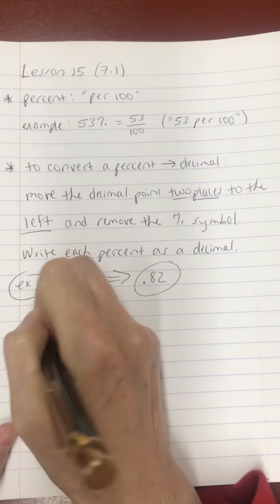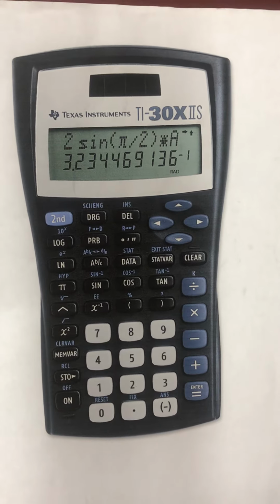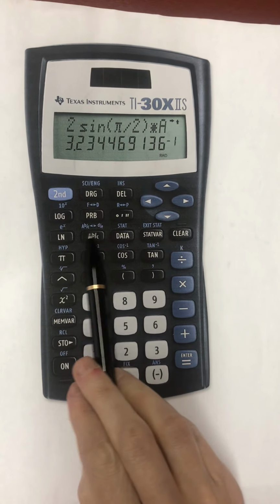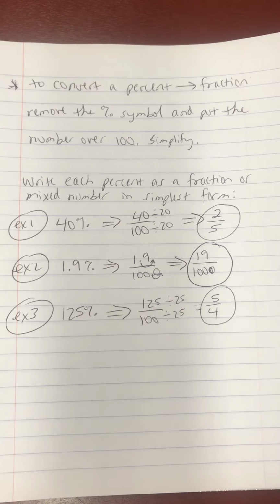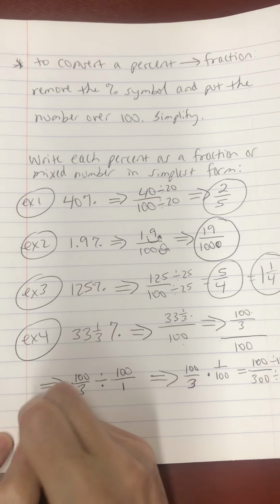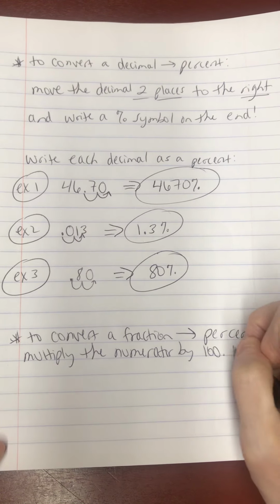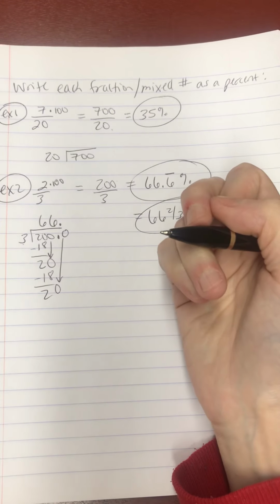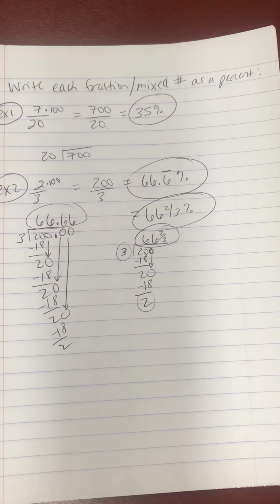MATH-0910 Lesson 15